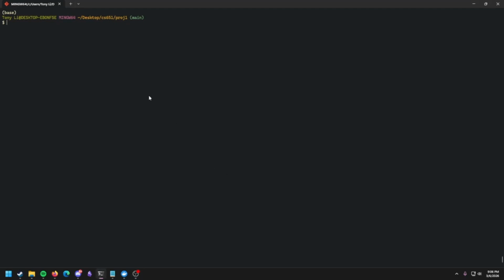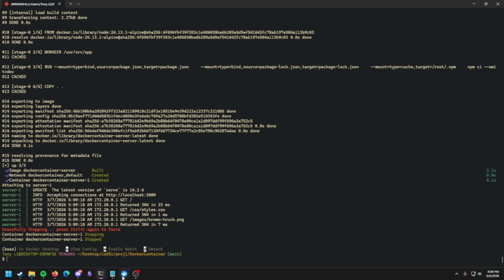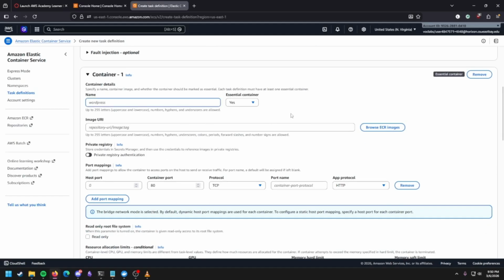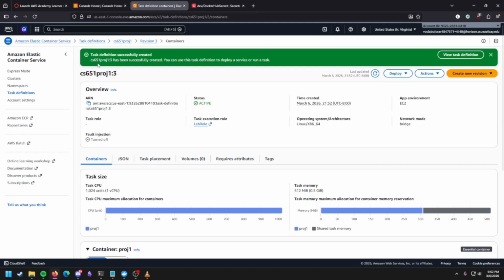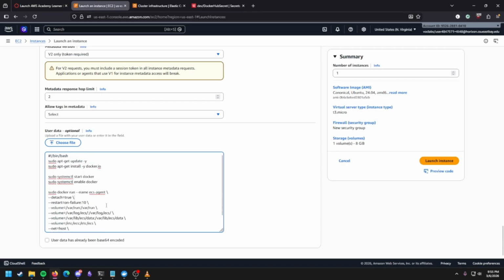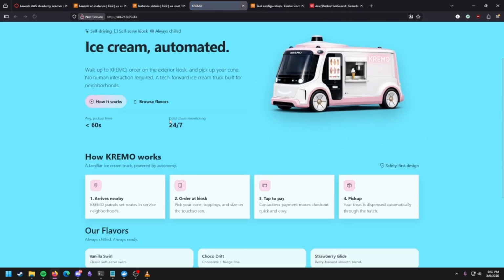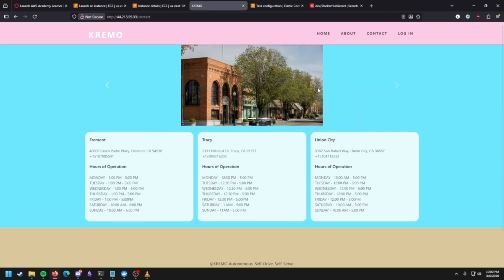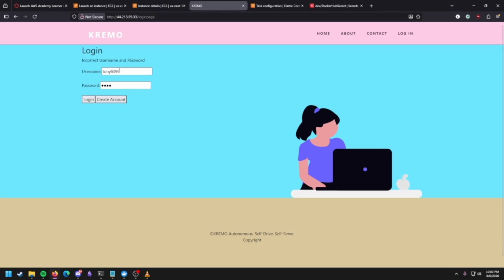CS651 Project 1 EC2